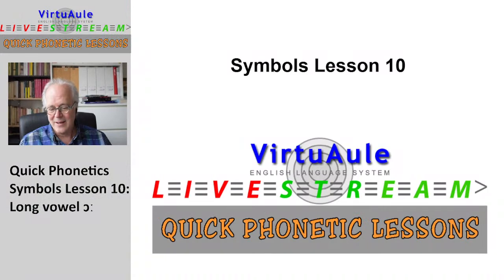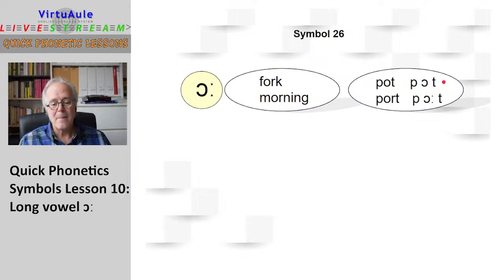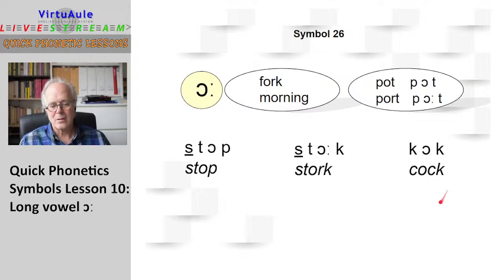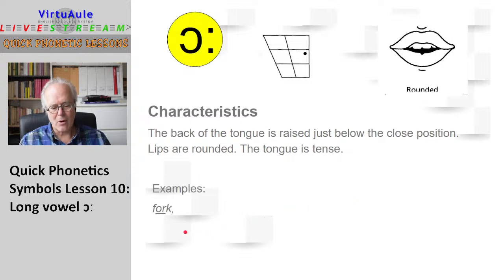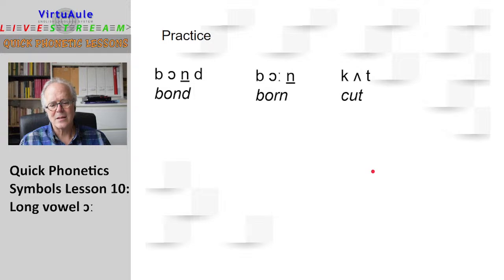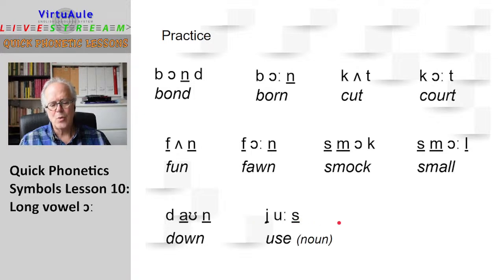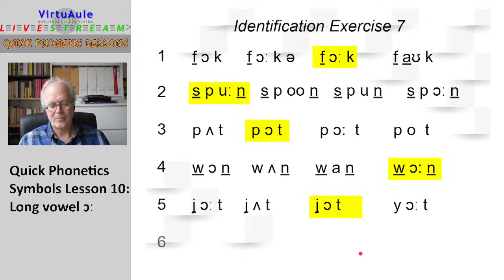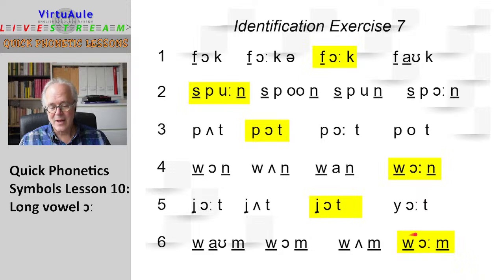Quick Phonetics - Symbols Lesson 10: Long vowel ɔː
Phonetics for the English Language
VirtuAule English Language System LiveStream: Quick Phonetics

Learn the basic sounds of the English language. Practise your pronunciation with this short lesson focussing on some specific Phonetics Symbols.
Learn new words by reading from phonetics symbols. Increase your vocabulary the right way with the correct pronunciation of your new words.

Instagram: VirtuAule English Language Sys (@virtuauleenglishlanguagesystem)

vocabulary
bond
born
cut
court
fun
fawn
smock
small
fork
call
snore
taught
bough
board
broad
horse
hoarse
stop
stork
cock
cork
porter
water
law
dawn
down
use
York
saw